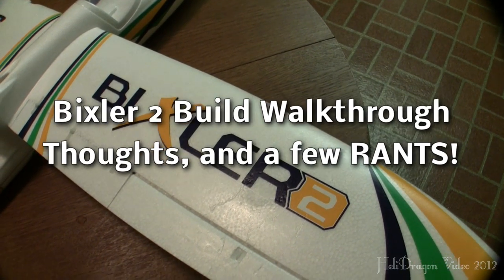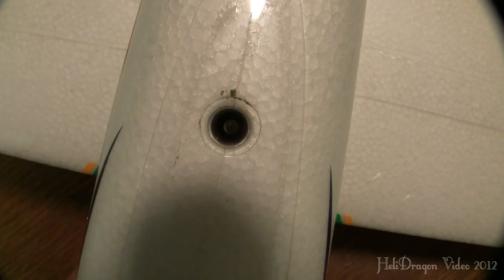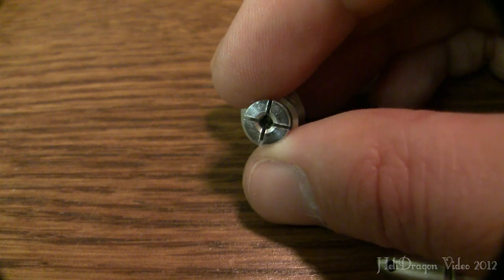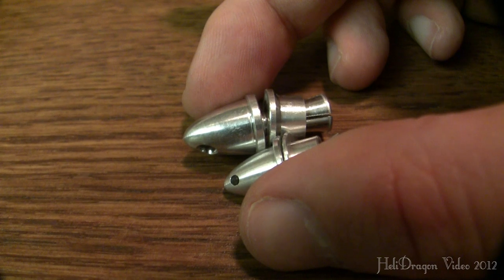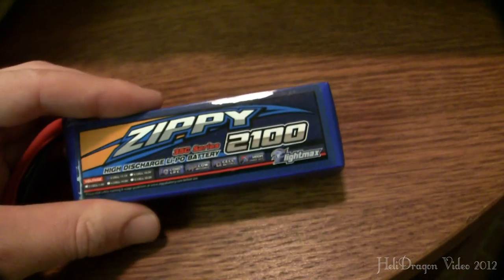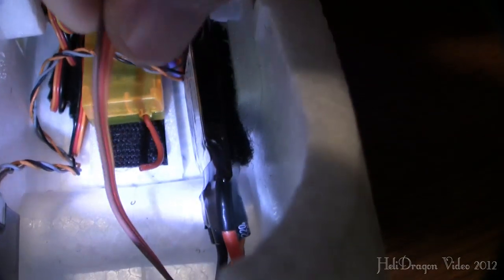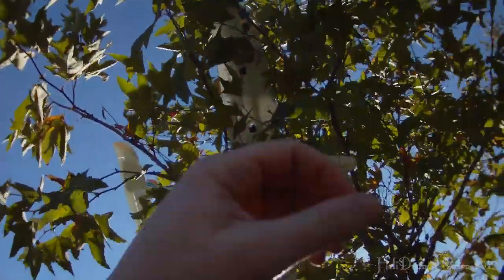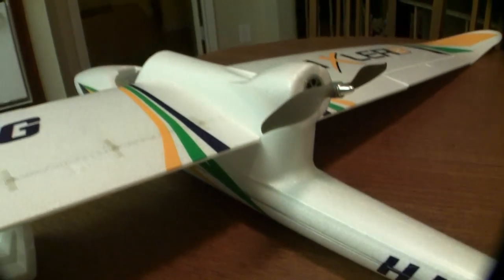Bixler 2 Build Tour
A sort of quick tour of the Hobby King Bixler 2 as I have it currently built along with a few thoughts and a rant or two about the plane. I hope you find this useful. I will tell you, if I can build it and fly it. YOU CAN! I will have more videos of this plane actually flying in the coming days/weeks.